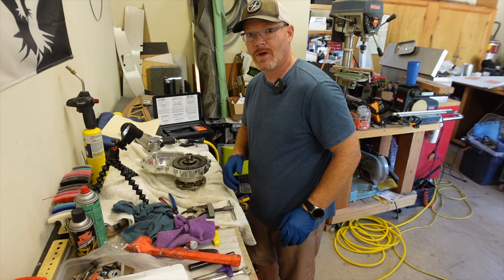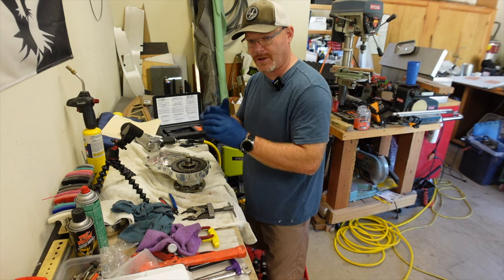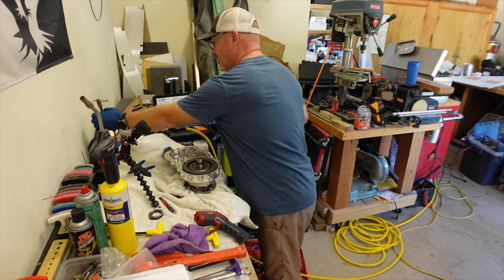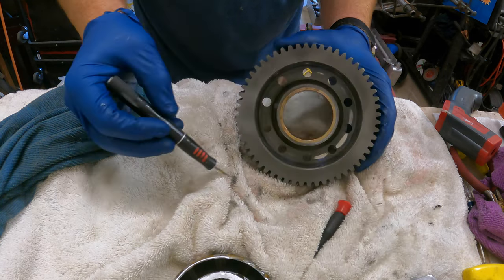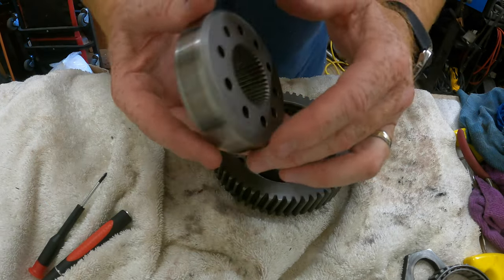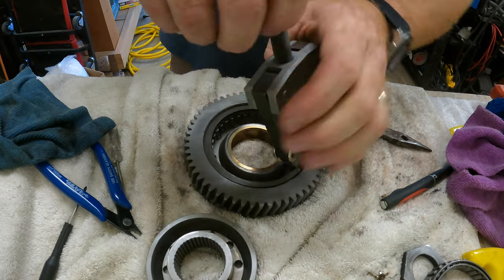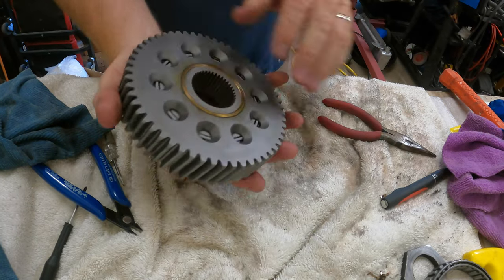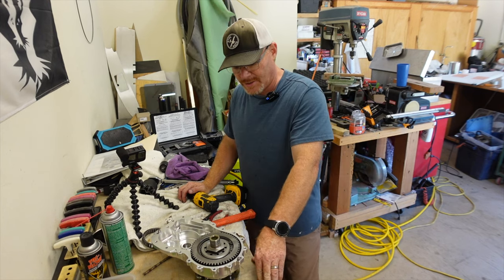Kitfox 7 Apex Build Episode 66 Yamaha APEX Skytrax Gear Box Clutch Replacement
This episode covers how to replace the clutch on a Yamaha APEX Skytrax Gearbox.

Himiway Zebra
Premium All-Terrain Electric Fat Tire Bike